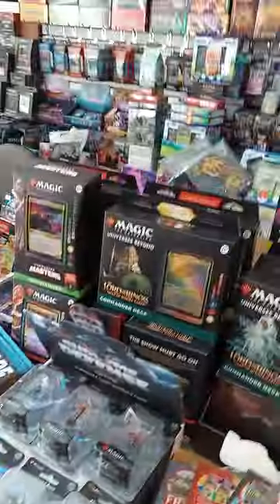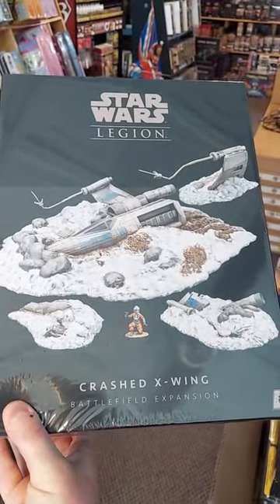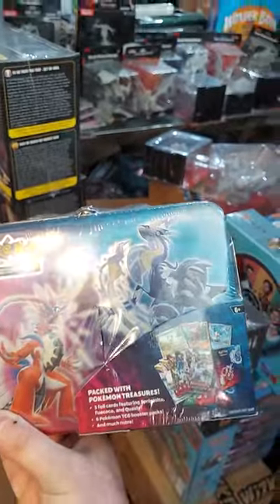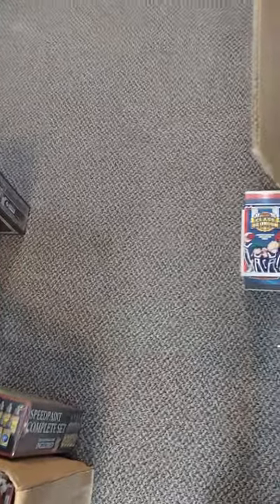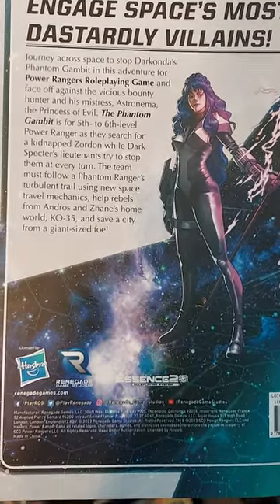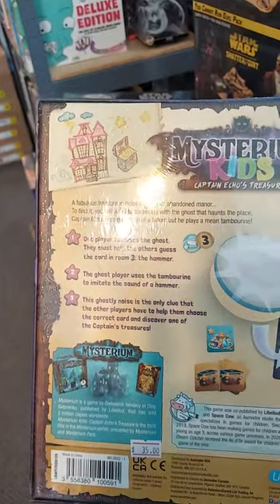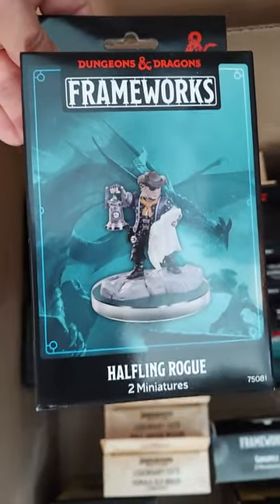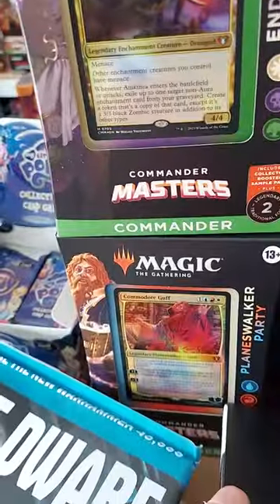What's Up @ Fun Factory Hobbies - WE 5 August '23 (ish)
Keith talks about and shows the most recent product arrivals and upcoming Organized Play events.